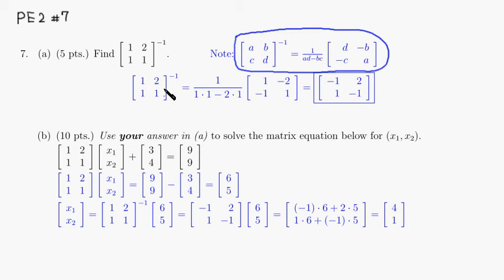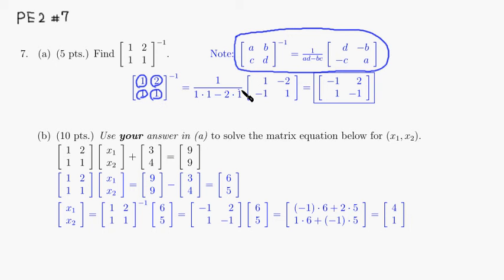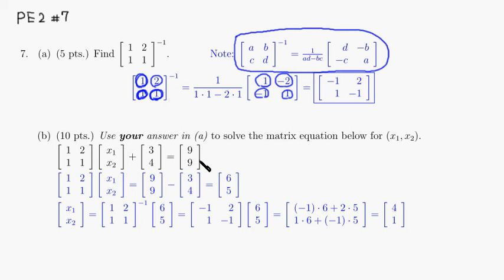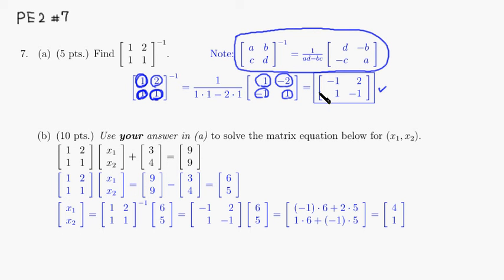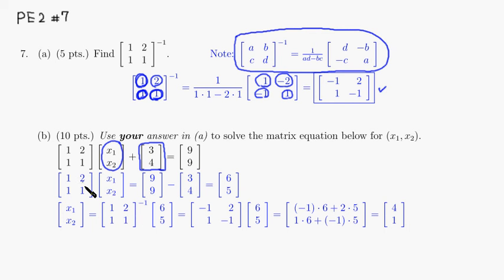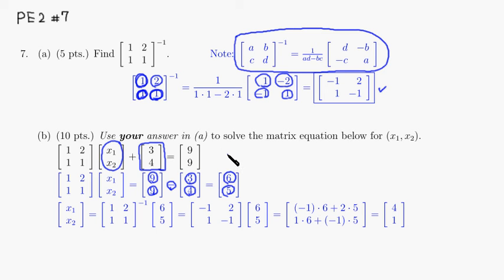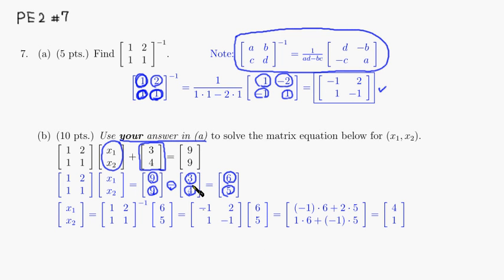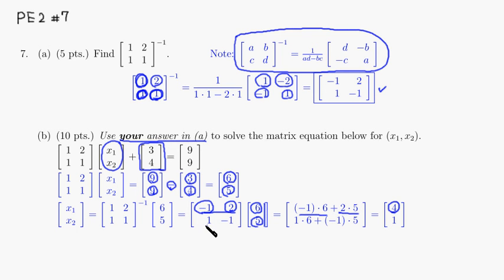m107 pe2 7 f2012